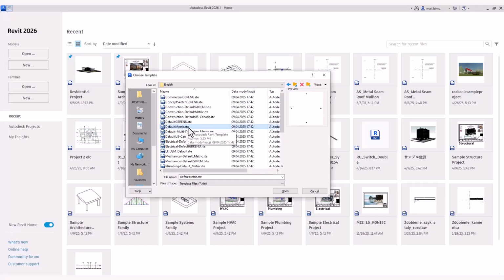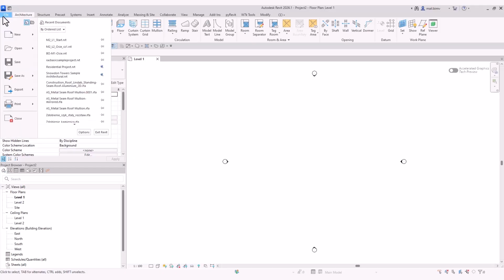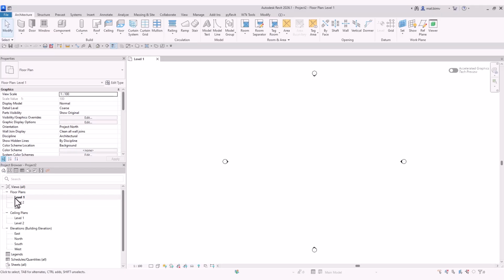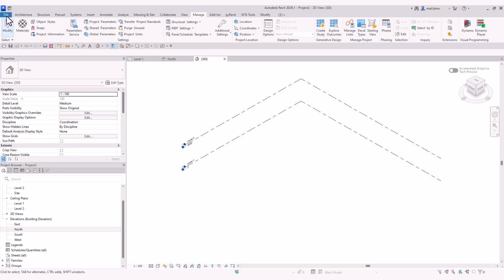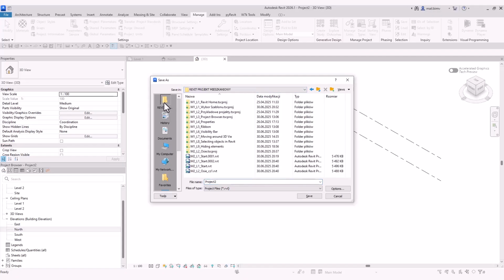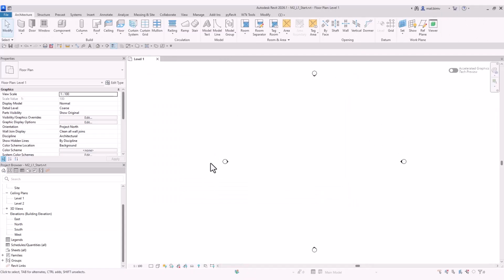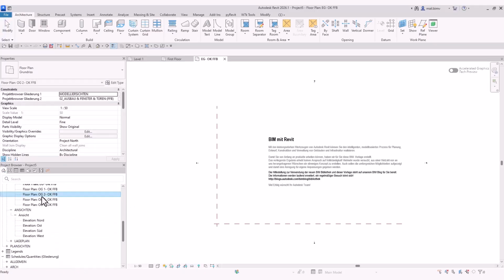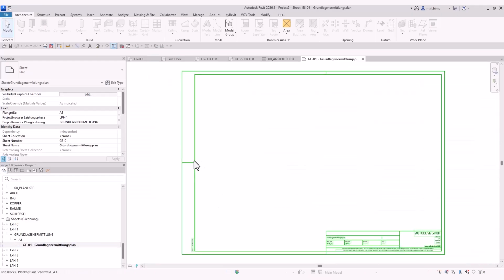Revit 2026 for beginers part 9: New project / Selecting Template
📐 Revit Project Template Selection
When starting a new project in Revit, you must first select a template. The template serves as the foundational file, pre-loaded with essential settings, families, and views tailored to a specific discipline or project type. This is a first step when starting a new project.